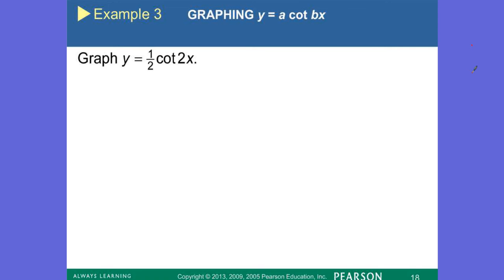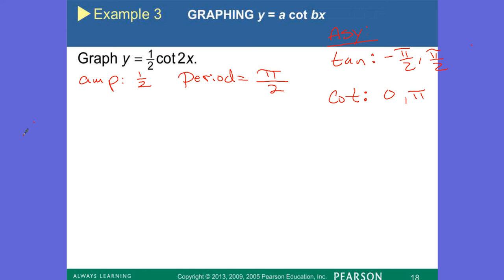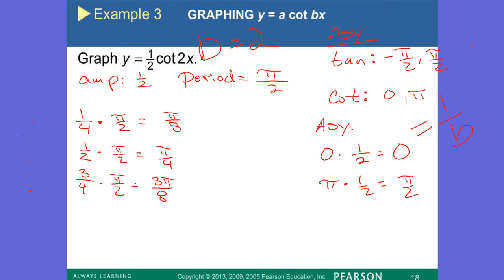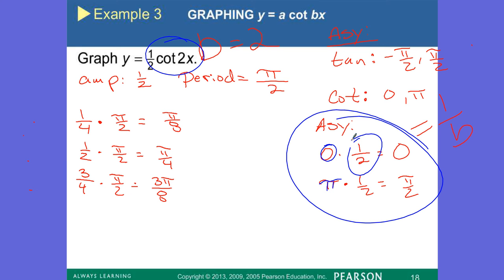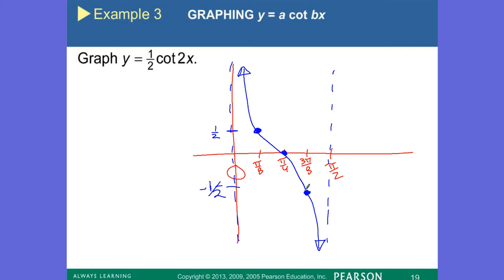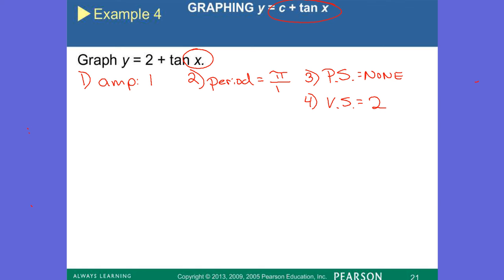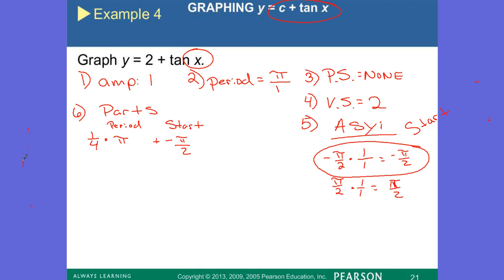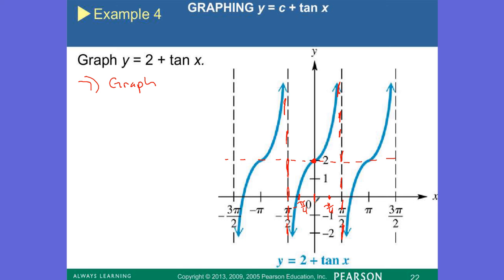4.3 Trig Notes Part 2